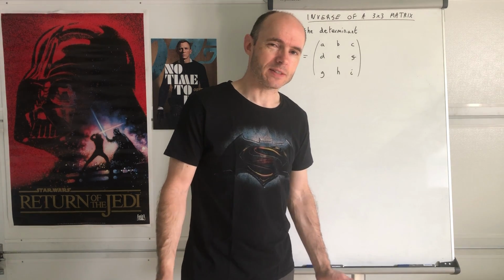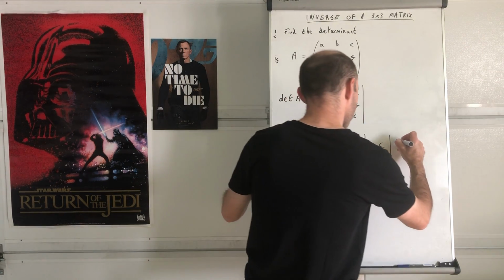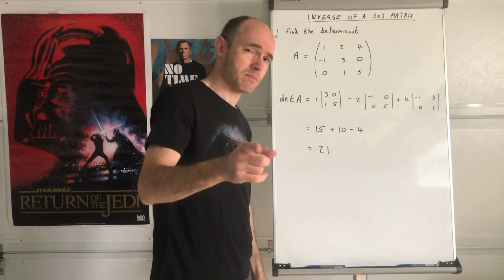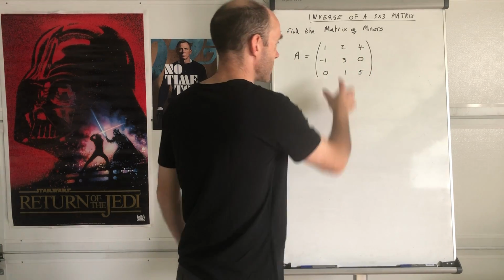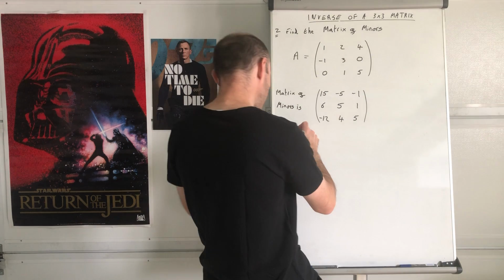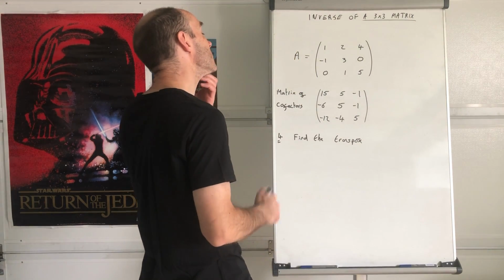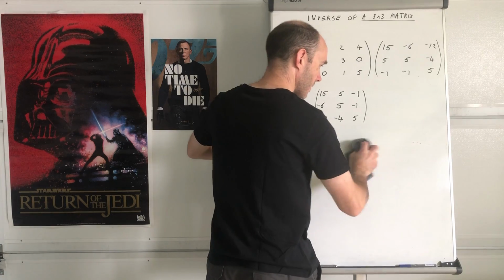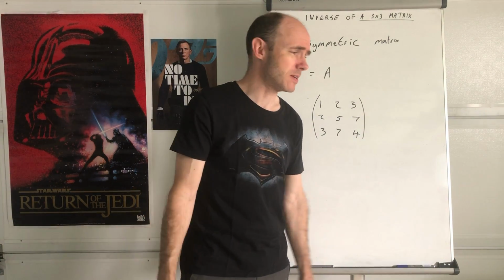Matrices - Inverse of a 3x3 Matrix: complete method with examples